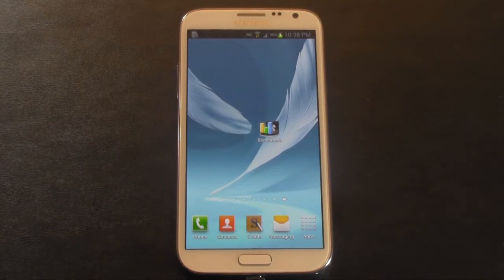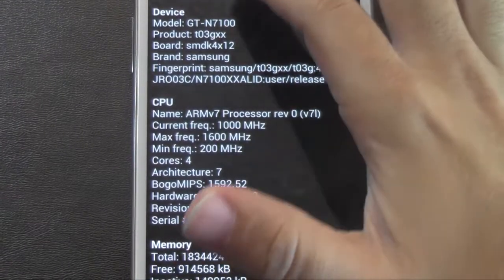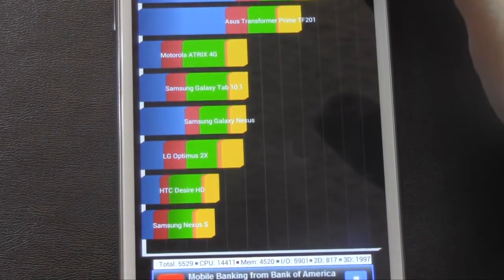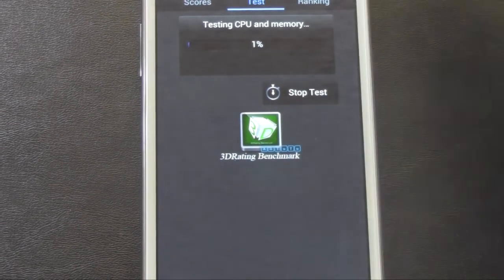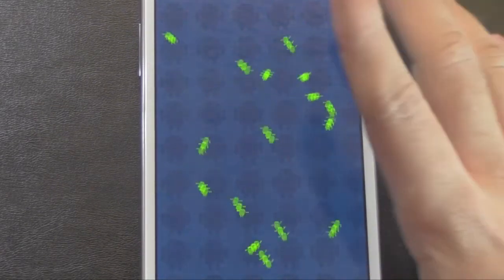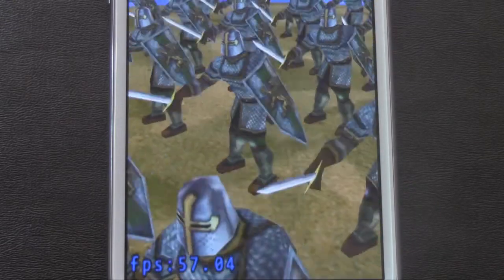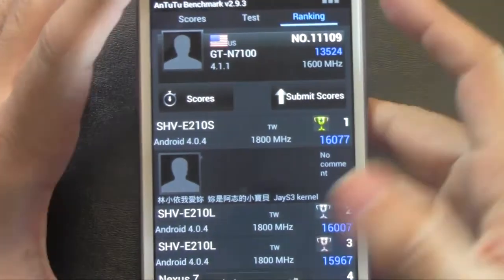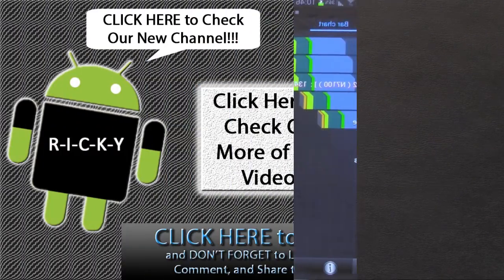Galaxy Note 2 Benchmark Test